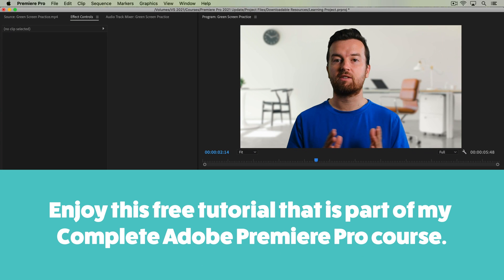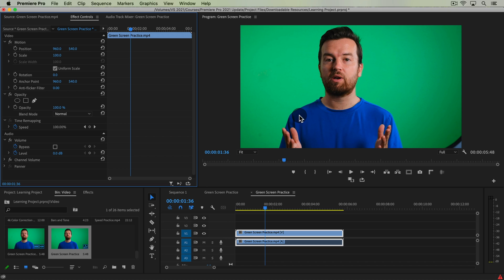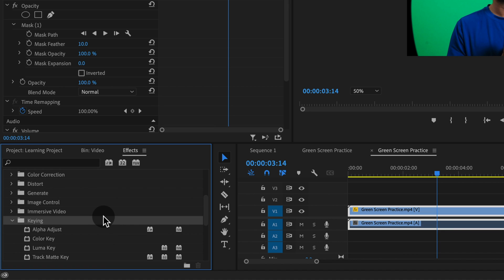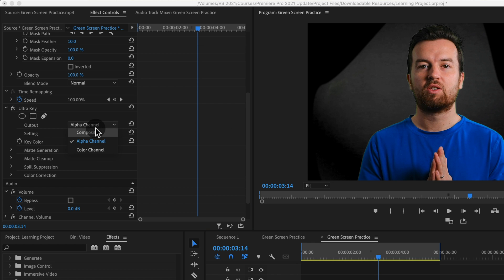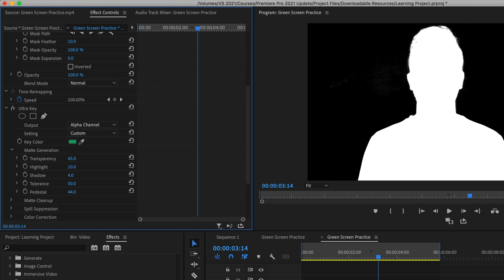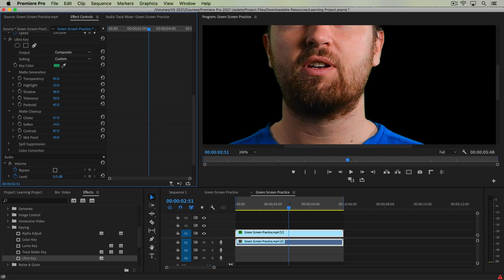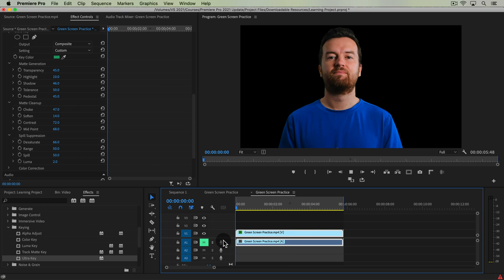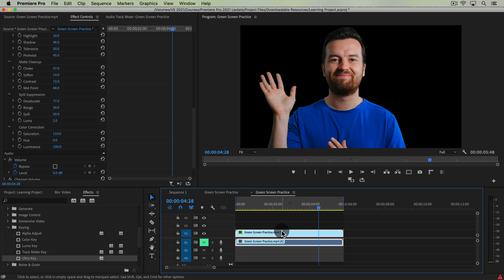Green Screen Tutorial and Workflow in Premiere Pro